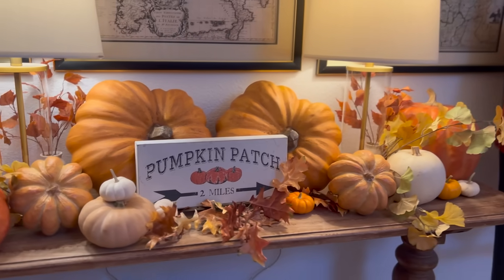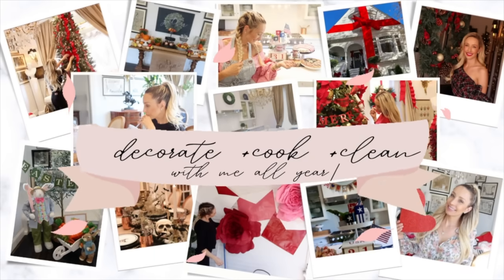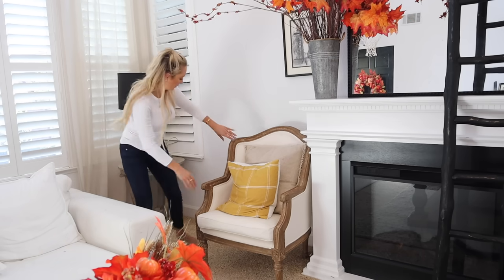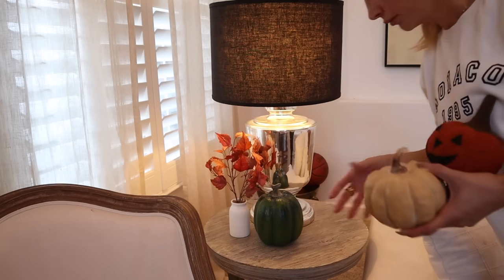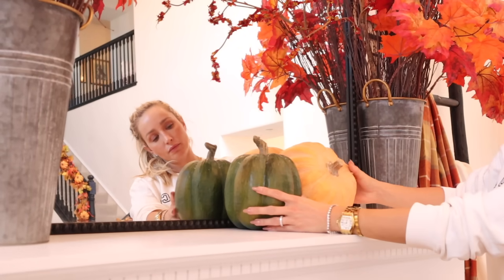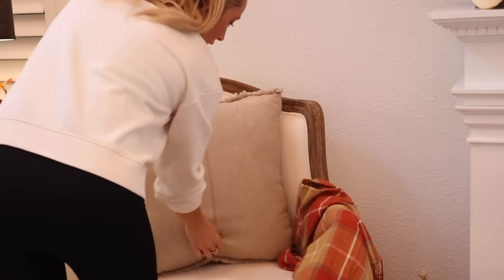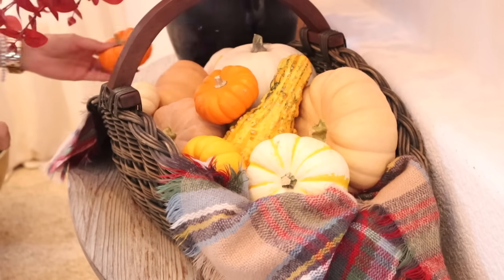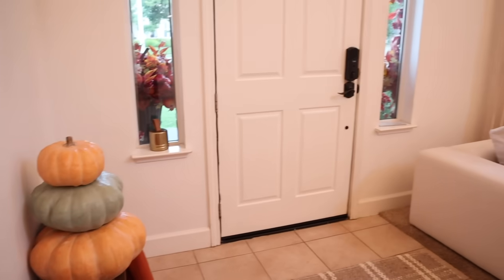🍁 NEW 🍁 COZY FALL DECORATING IDEAS // LAUREN NICHOLSEN HOMEMAKING 2023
Happy Fall Y'all!! It's time for pumpkin decor with Balsam Hill!
Links 😍

6ft. Outdoor Autumn Traditions Garland

Organic white blanket
Deep Red Blanket
Fall Plaid Blanket

👩‍🍳 If you love cooking with me but hate searching for my recipes + cooking videos? Join my digital cookbook and get access to the pages of my upcoming cookbook today! Here is a link to join:

Outdoor Sconce
Bathroom Vanity Light
Bathroom Jute Chandelier
Kitchen Pendant Lights
Black Pedestal dining room table
White Sectional
Charlotte’s White Canopy Bed
Living room Fireplace
Master Bedroom :
Night stands
Master Bed (Cal Kin)
Boys Wooden Beds

Best Primer
Foundation (my number is 2.22)
Setting Spray
Eyebrow Pencil - x
Mascara Primer
Winter bronzer

Large clear bins
Clear Stackable drawers (great for under sink)
Snack Organization
Under sink organization drawers
Spice Jars acrylic trays
Spice jars
Spice Jar Labels

Multi-surface cleaner
Glass cleaner
Microfilber clothes
Drill Brushes
20 foot extendable duster
Clear organizing bins
Clear organizing drawers -
Pantry Organizing Bins (black)

Refrigerator organization drawers
Strainer - Grey collapsible
Strainer - Pink removable bowl
Spot Cleaner